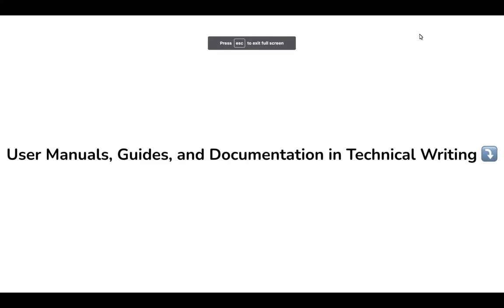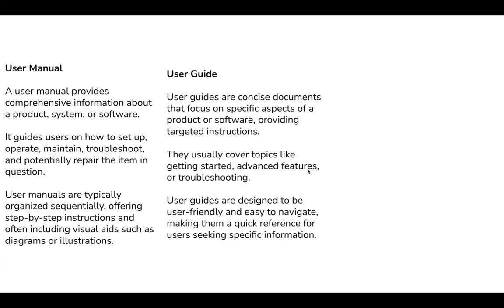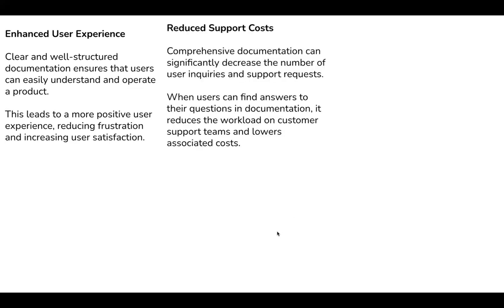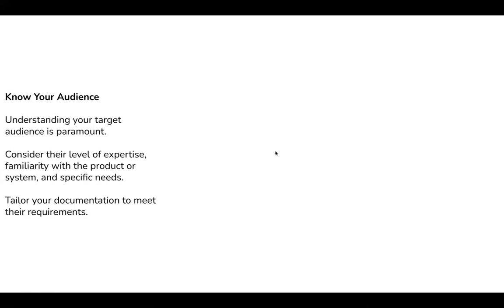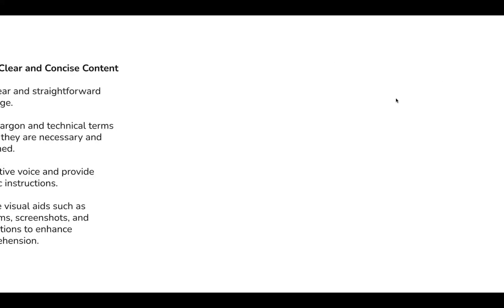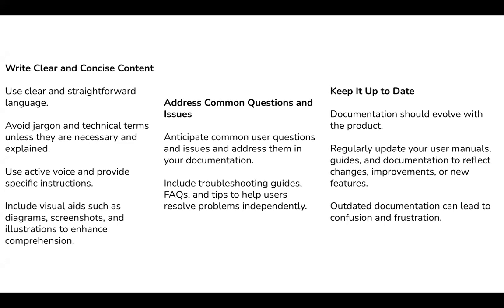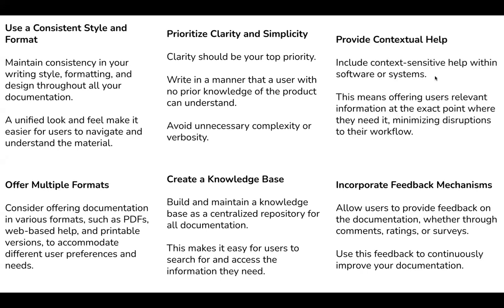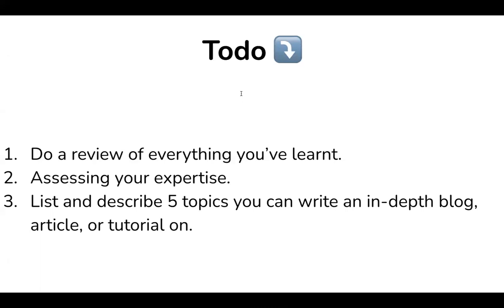Technical Writing Class 10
The video recording of the tenth class of the Technical Writing Track for bootcamp 2.0 organised by Product Hub Africa